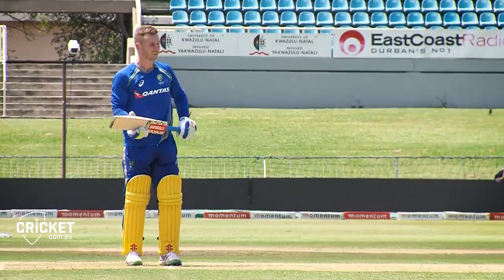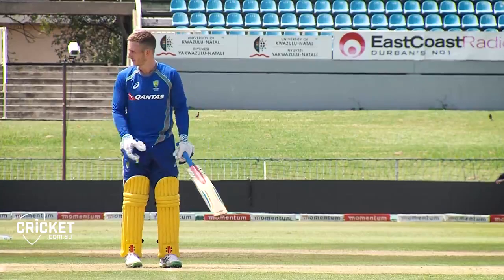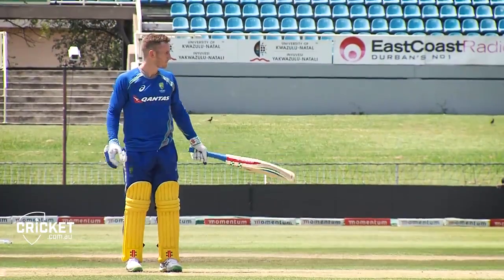Shane Watson gave Peter Nevill a Master Class in six-hitting